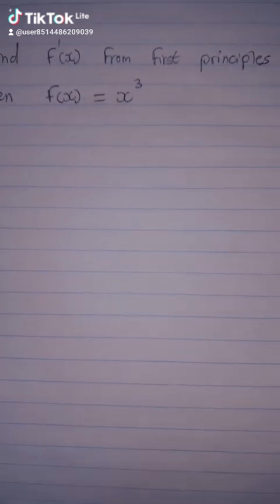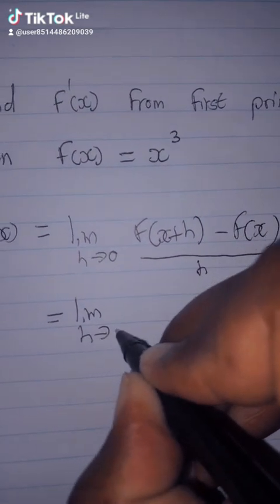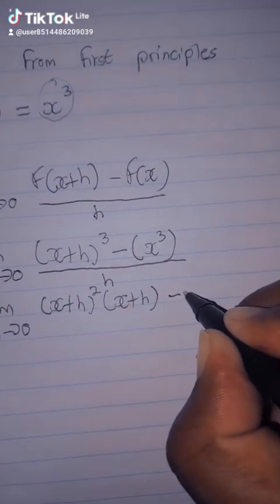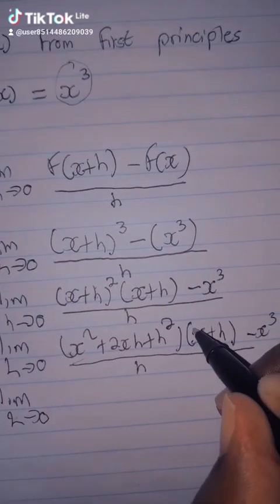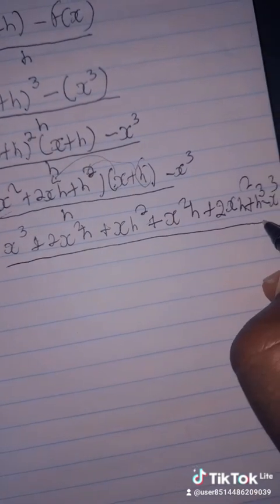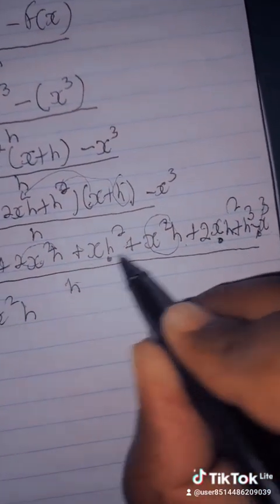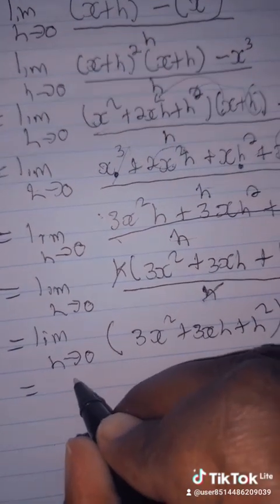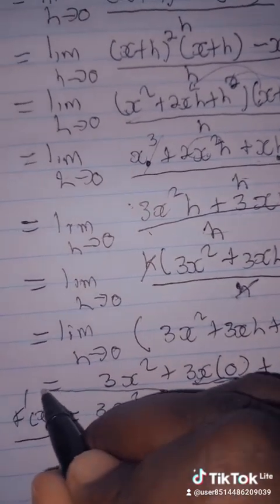First Principles Grade 12 (cubic function)